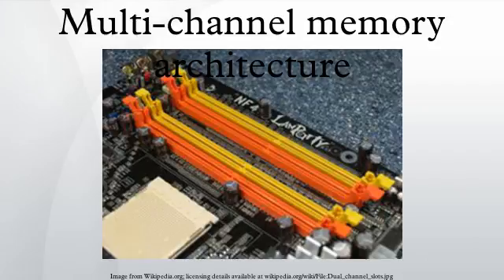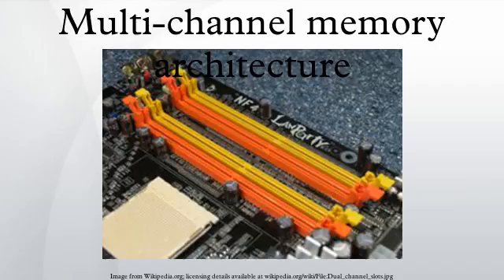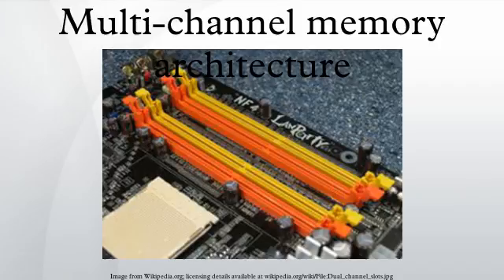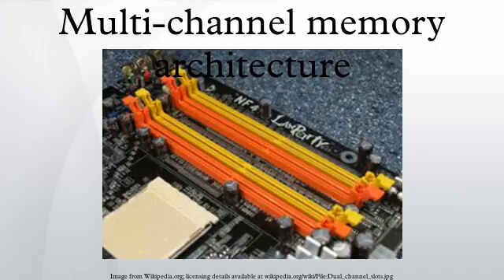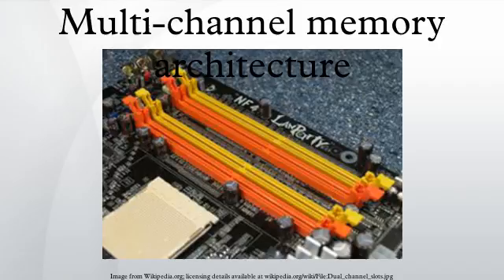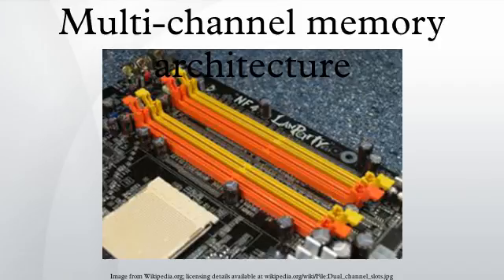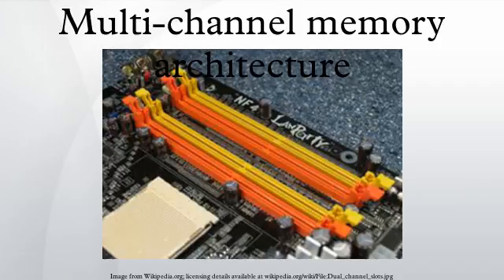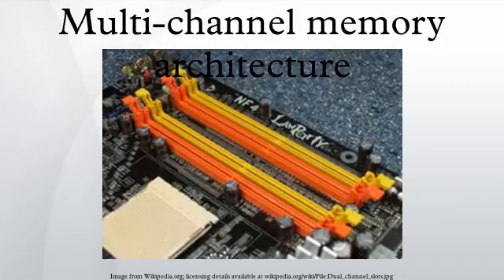Multi-channel memory architecture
In the fields of digital electronics and computer hardware, multi-channel memory architecture is a technology that increases the data transfer rate between the DRAM memory and the memory controller by adding more channels of communication between them. Theoretically this multiplies the data rate by exactly the number of channels present. Dual-channel memory employs two channels. The technique goes back as far as the 1960s having been used in IBM System/360 Model 91 and in CDC 6600.
Modern high-end processors like the Intel i7 Extreme series and various Xeons support quad-channel memory. In March 2010, AMD released Socket G34 and Magny-Cours Opteron 6100 series processors with support for quad-channel memory. In 2006, Intel released chipsets that support quad-channel memory for its LGA771 platform and later in 2011 for its LGA2011 platform. Microcomputer chipsets with even more channels were designed; for example, the chipset in the AlphaStation 600 supports eight-channel memory, but the backplane of the machine limited operation to four channels.